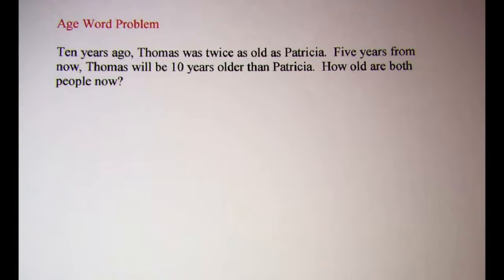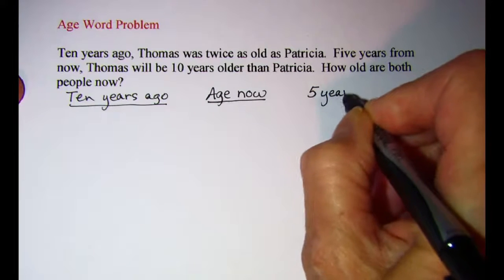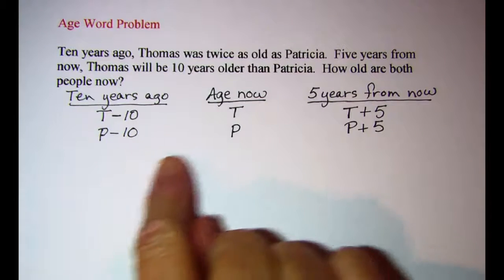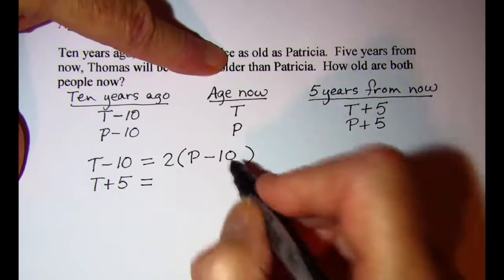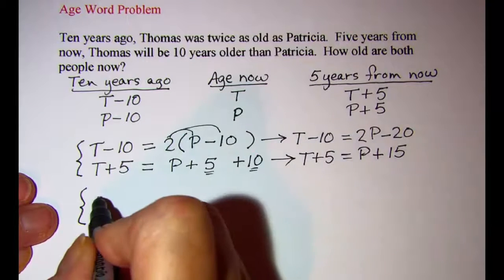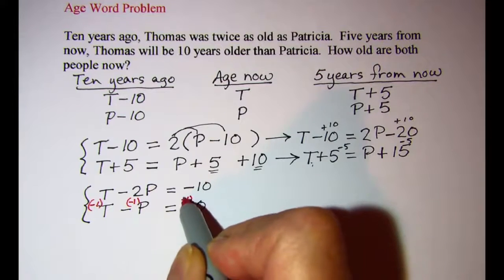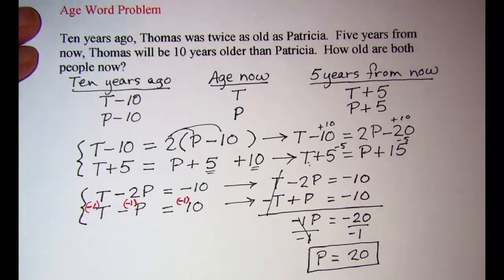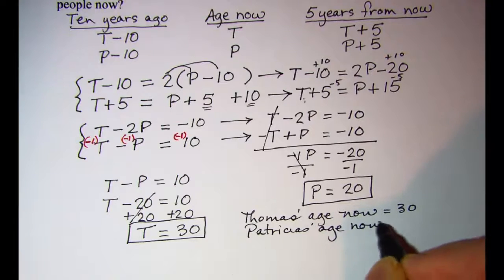Age Word Problem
An age word problem solved algebraically